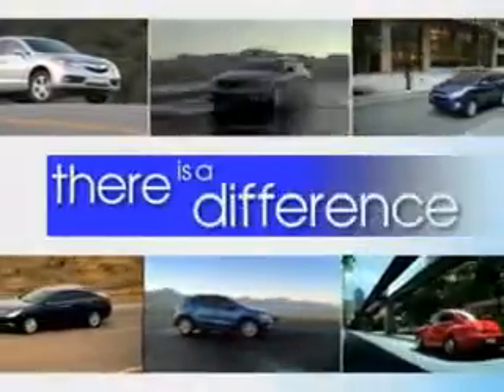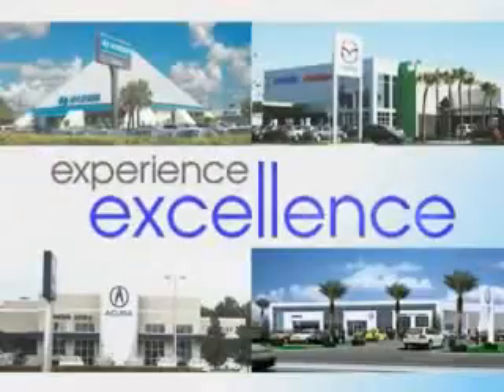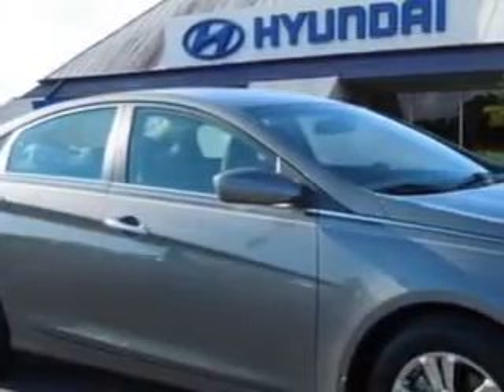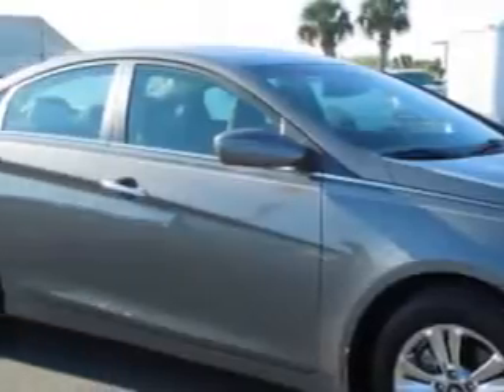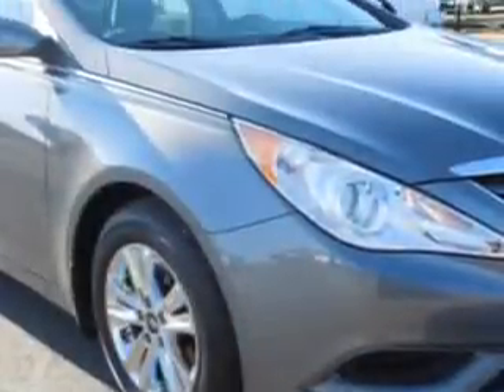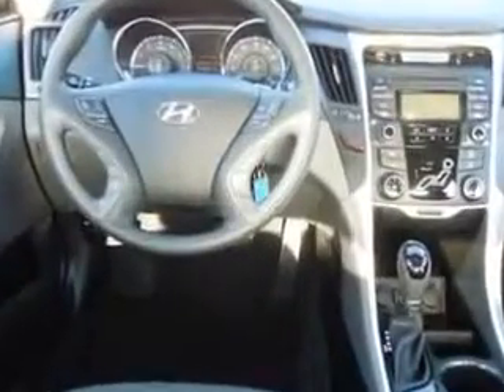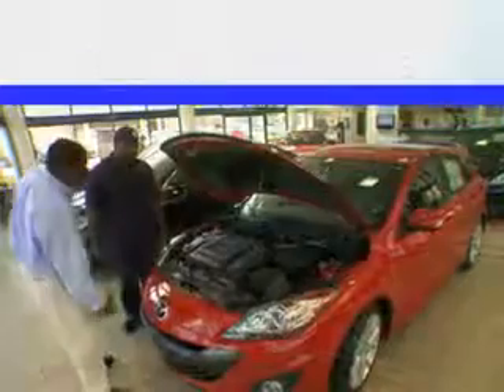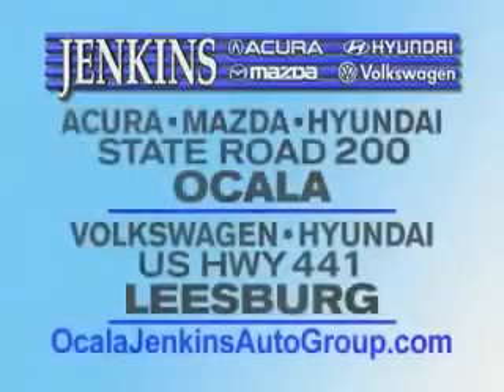2012 Hyundai Sonata JENKINS HYUNDAI Ocala, FL 34474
Hyundai Sonata Imagine driving this  Iridescent Silver Blue Pearl   Hyundai Sonata 4 Dr Sedan, equipped with a 4 Cylinder engine and an automatic transmission. Enjoy an exceptional 35 miles to the gallon on this great car with features like Homelink System, Keyless Entry, Passenger's Front Airbag, Driver Side Air Bag, Power Driver's Seat, 12 Volt Power Source, Anti-Lock Braking System, Remote Trunk Lid, Satellite Radio, Bluetooth System, and much more. Enjoy the drive and have peace of mind in this  Hyundai Sonata. See us at JENKINS HYUNDAI today!
MILES: 39,262
VIN:5NPEB4AC8CH502360

JENKINS HYUNDAI
1602 SW College Rd.